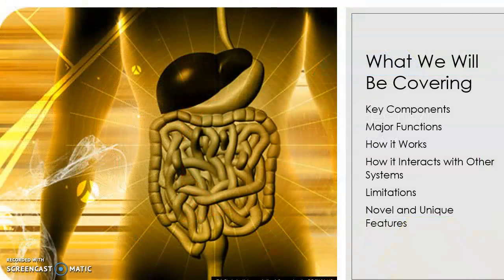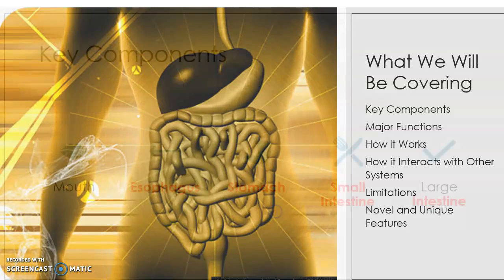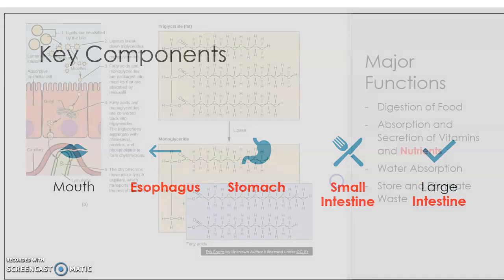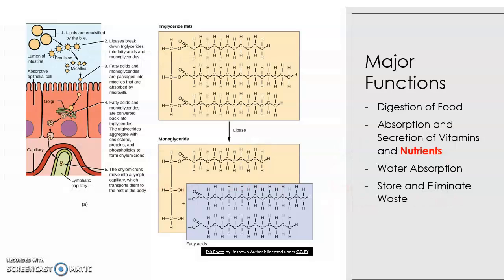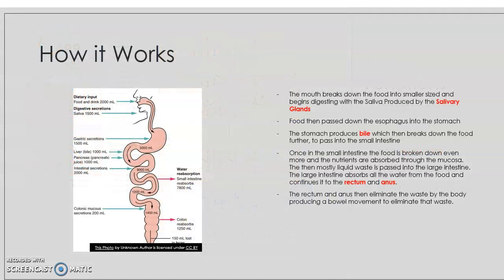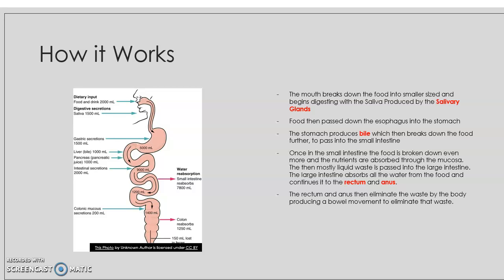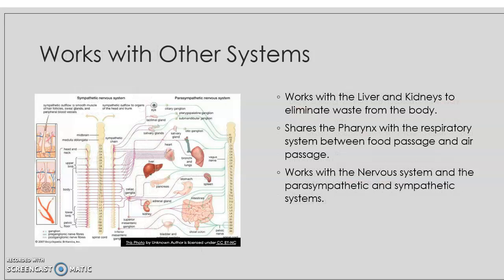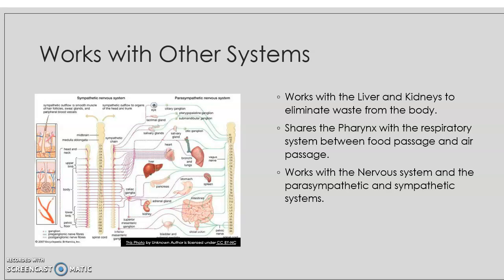The Digestive System